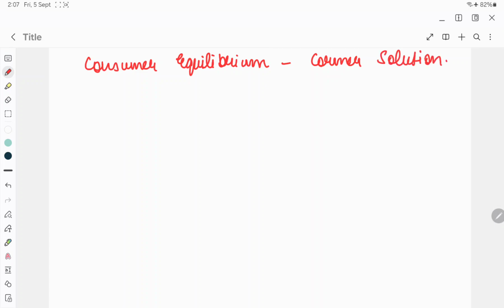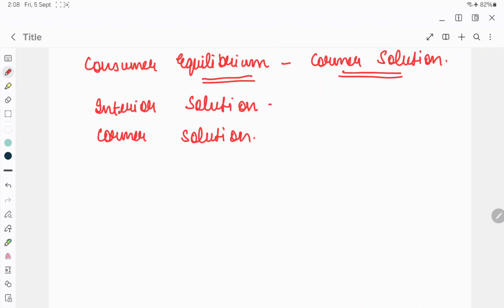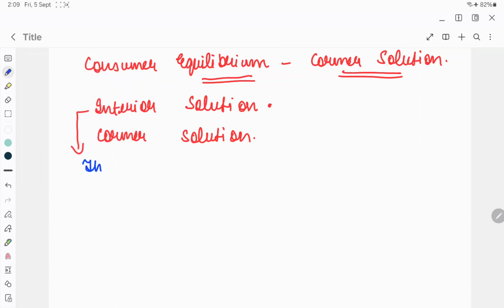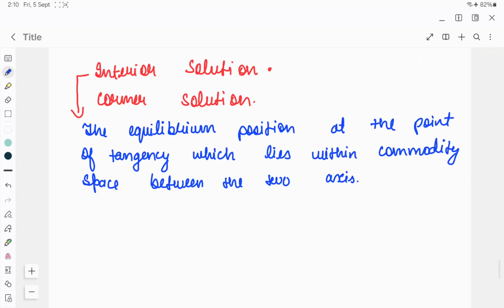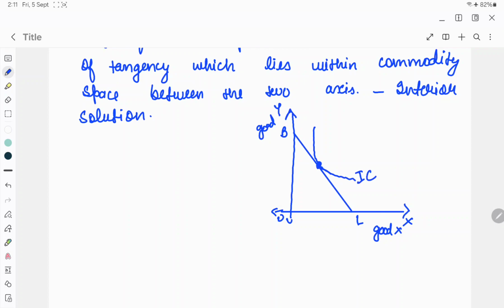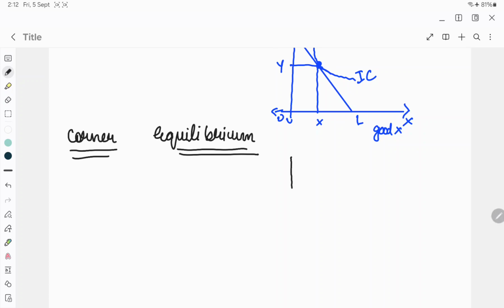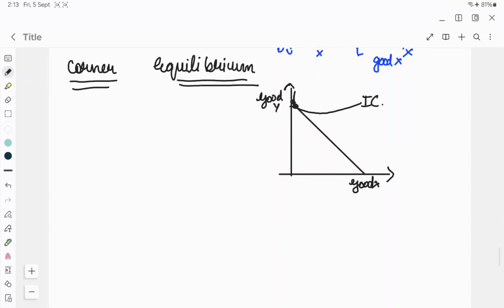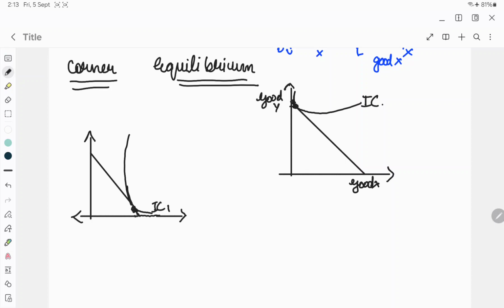Corner solution and interior solution , Indifference curve equilibrium